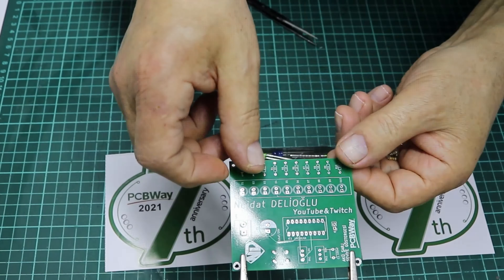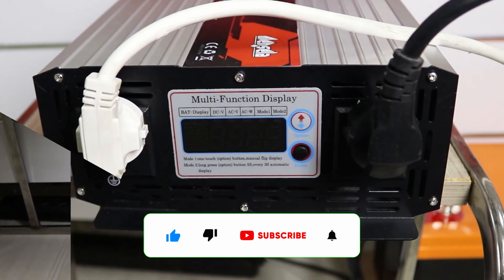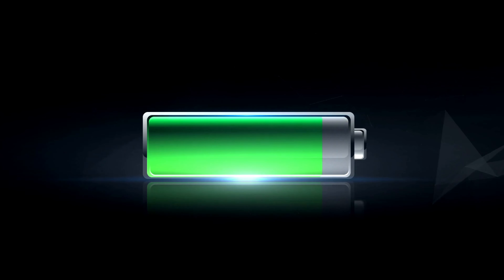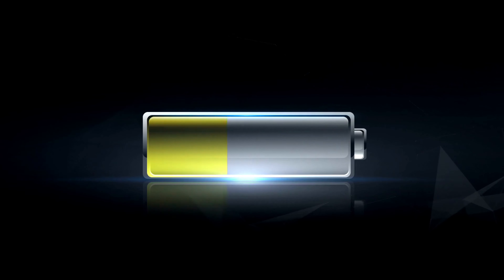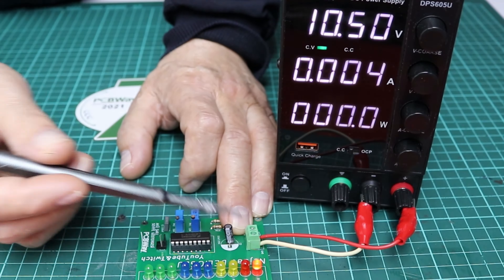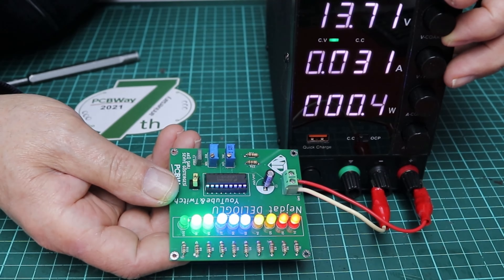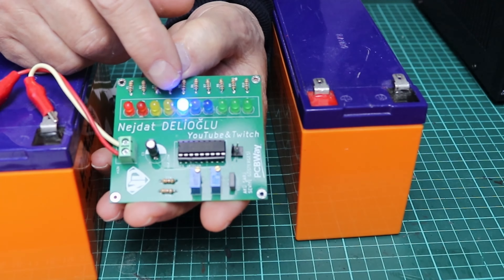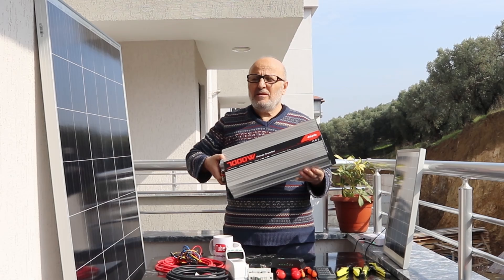DC12V Battery Charging Control Panel Power Control#işbirliği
In this video, we'll delve into the world of DC12V battery charging control panels and explore effective power management strategies. Whether you're an enthusiast or a professional, understanding how to efficiently control power for your batteries is crucial. We'll cover key concepts, practical tips, and best practices to ensure your battery charging setup runs smoothly. Join us for valuable insights into power control and battery management.

Workshop installation Video:

  • We Established Heavy Industry at Home | To the industry...